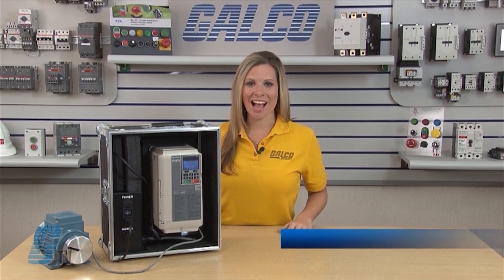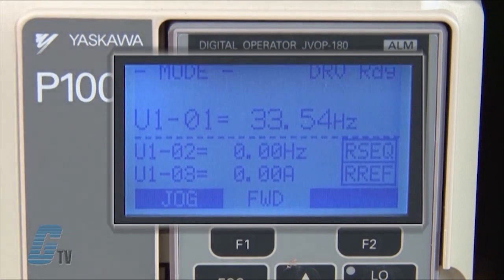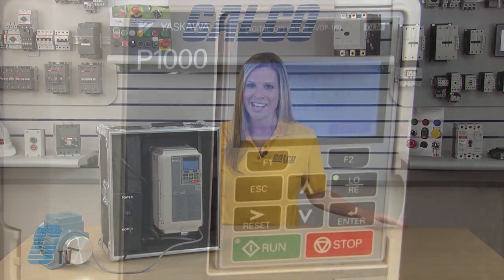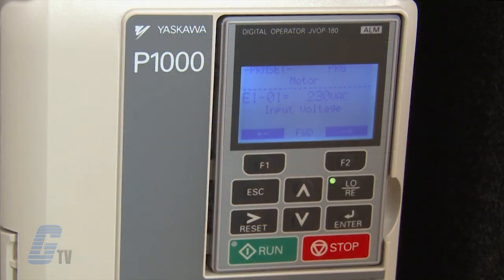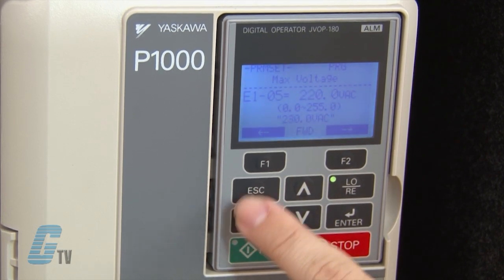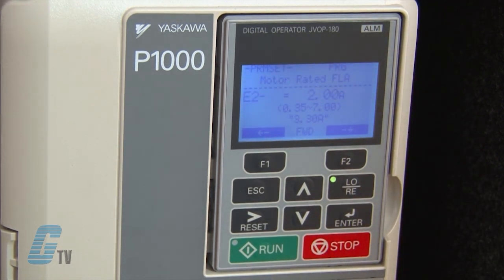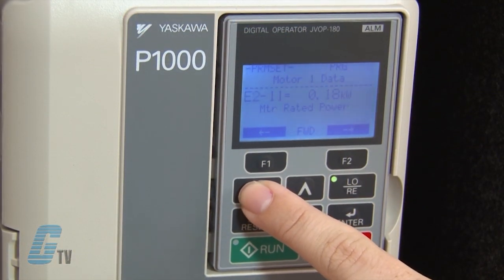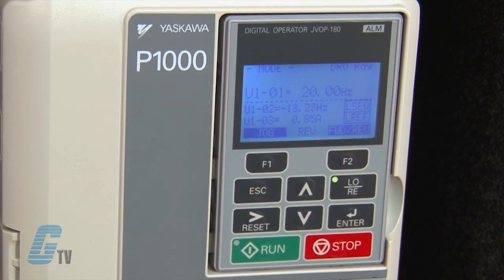Yaskawa P1000 Series AC Drive Basic Start-Up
Yaskawa P1000 Series AC Drive Basic Start-Up presented by Katie Rydzewski for Galco TV.

See a step-by-step  process on how to program the Yaskawa P1000 AC Drive.

The P1000 drive provides simple, reliable, cost-effective control for variable-torque loads through 1000 HP. Specific application features, energy savings, and network connectivity make the P1000 a great choice for industrial fans and pumps.

The P1000 Configured package provides a P1000 drive in a NEMA 1 (UL Type 1), NEMA 12 (UL Type 12) or NEMA 3R (UL Type 3R) enclosure, with space for factory-mounted and wired options, such as reactors, filters, circuit breakers, fuses, network communications and I/O cards, etc.

For the complete offering of Yaskawa parts available at galco.com please